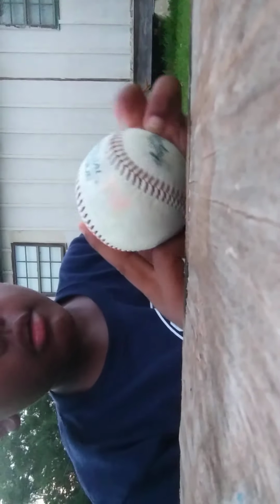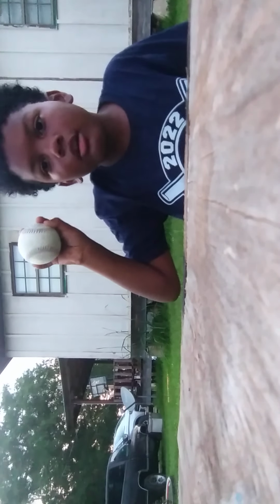different types of pitches